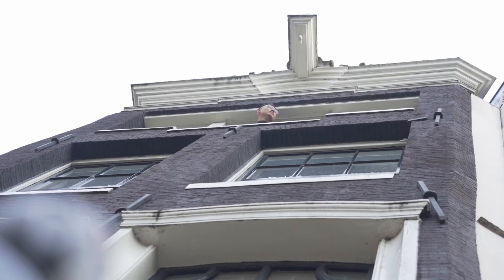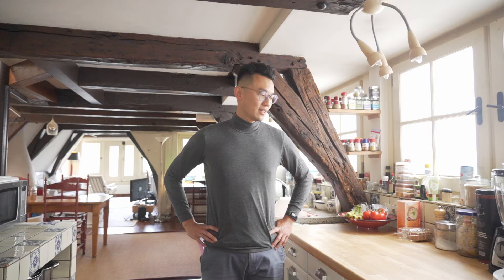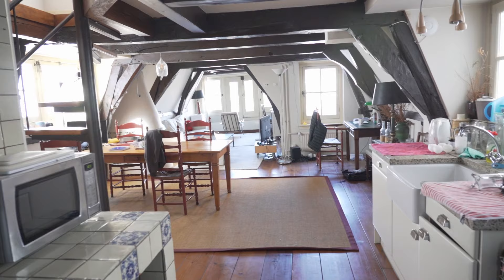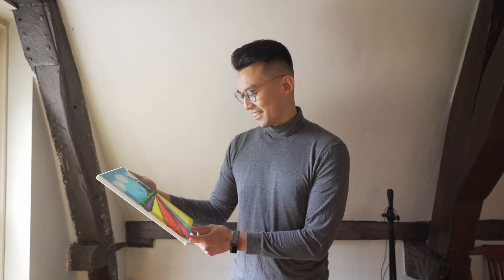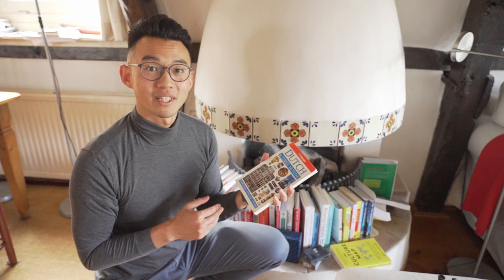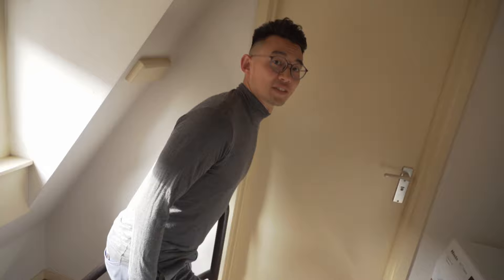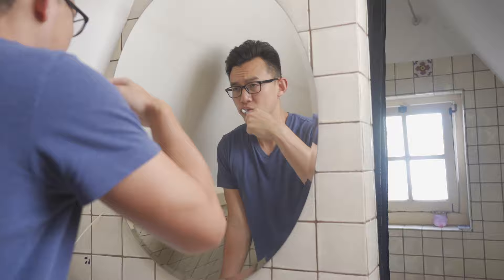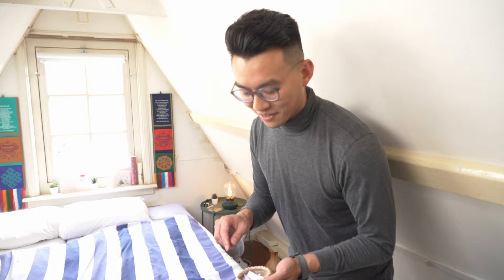Apartment Tour: 400-year-old Dutch Canal House (Amsterdam) | 1,950€ per month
What is it like to to live in a 400-year-old Dutch canal house in Amsterdam 🇳🇱? Come take a tour inside my home—a 17th century canal house on the Singel canal in Amsterdam.

💡Apartment info:
- Singel canal
- 2 bedrooms, 1 bath (75m2)
- 1950€/month (975€/person) including utilities, internet, city tax, cleaner
- Furnished

I'm David, a Californian living in Amsterdam. I grew up in San Francisco, studied and worked in LA, took a sabbatical around the world, and then packed my bags for Europe. I make videos about lifestyle design, hiking, and living/working/studying in the Netherlands.